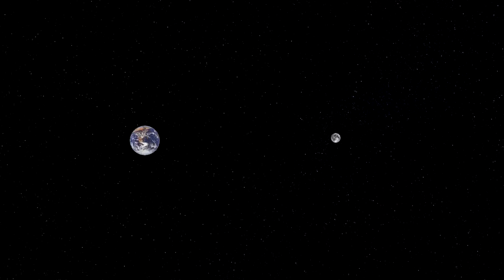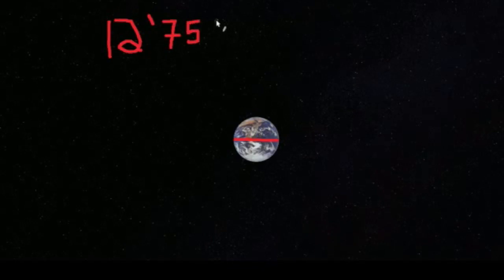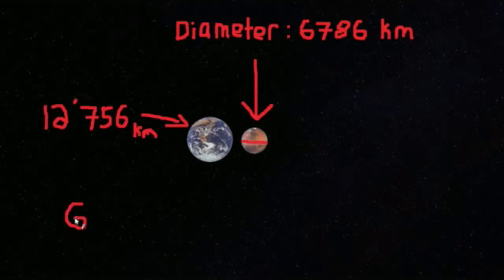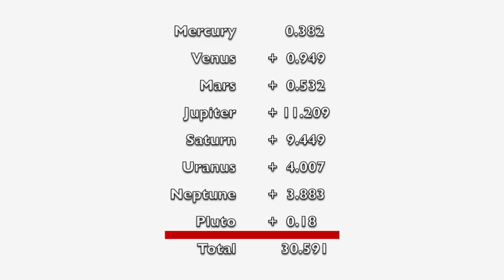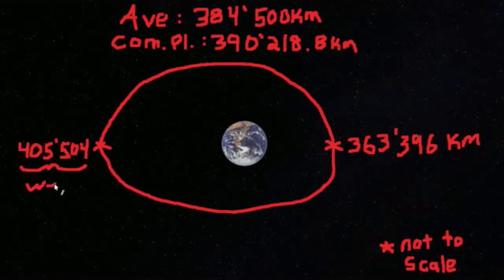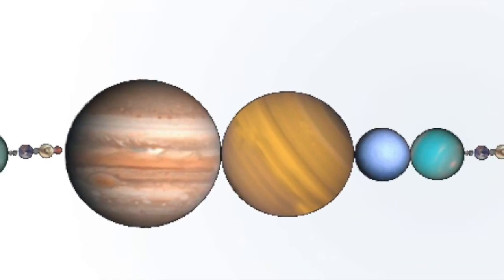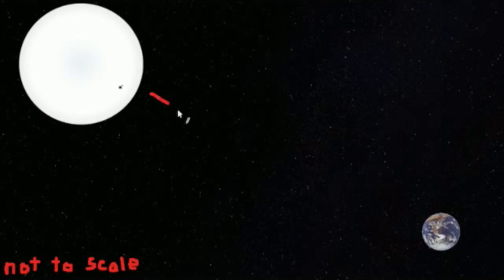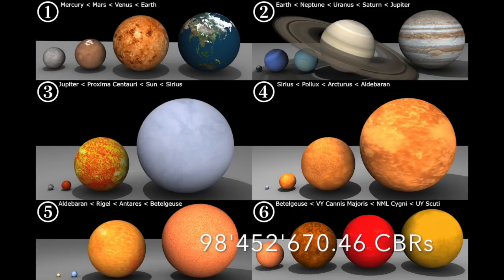How far is the Distance between the Earth and the Moon?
A visualization of how far the moon is ways from the Earth .